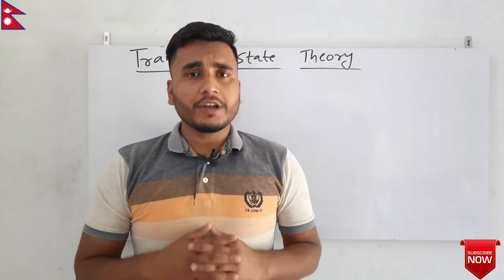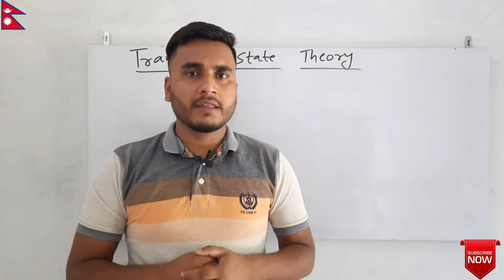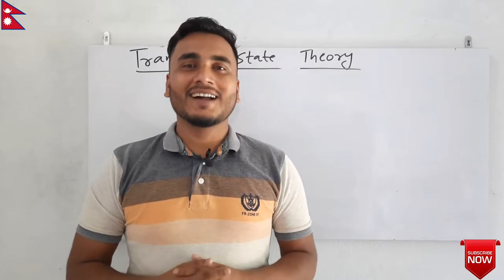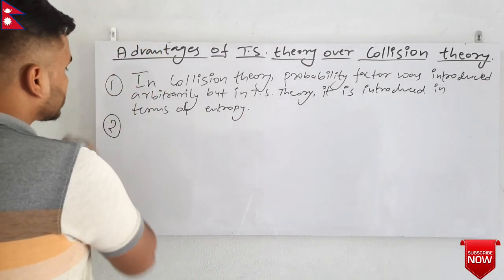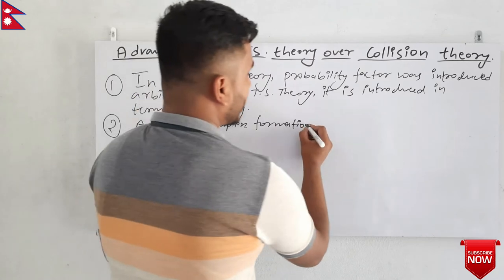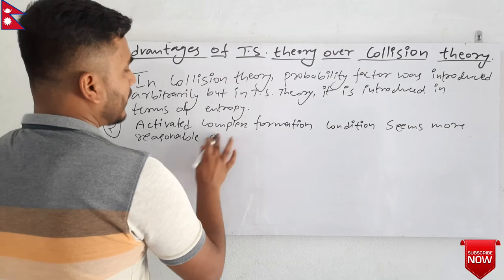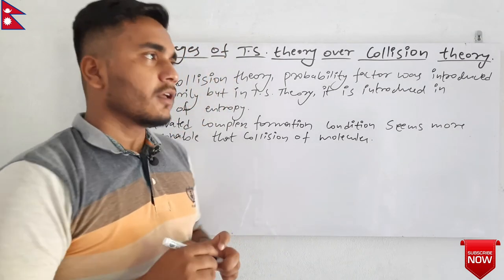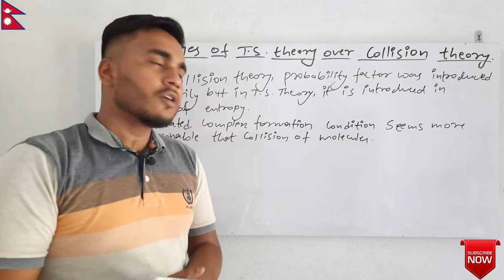Transition State theory..Activated Complex Formation theory..Chemical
This video is the most most most important video of Chemical kinetics chapter.. This concept is very useful for knowing the kinetics of any reaction..

There are many things that Collision Theory couldn't say but Transition state theory explains all those phenomenon successfully..

In this video I have explained about Transition State Theory along with it's principle and derivation.. Also in this video I have explained about the advantages of T.S. theory over Collision theory..

Presented by Govinda Thakur
MSC Chemistry
Tribhuwan University